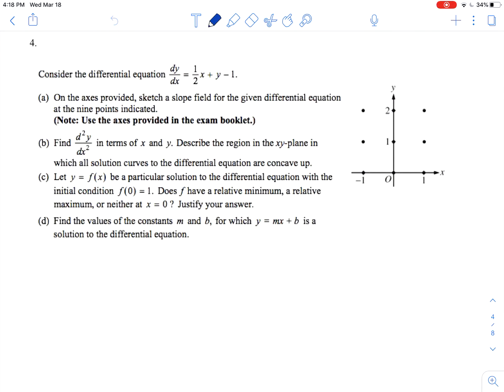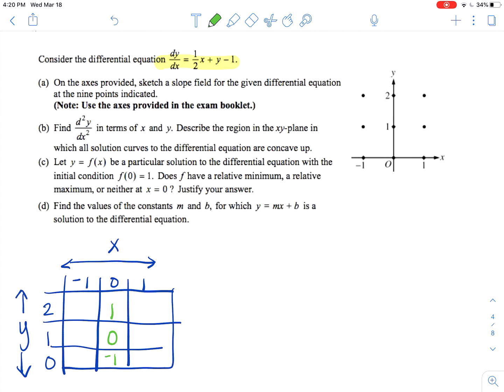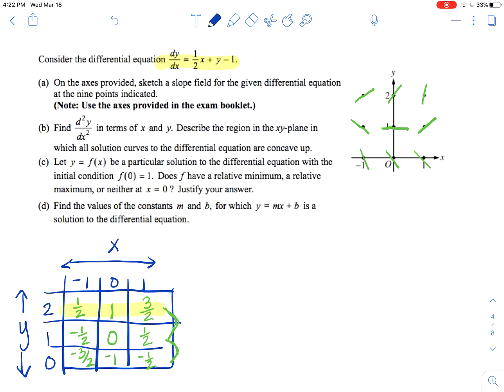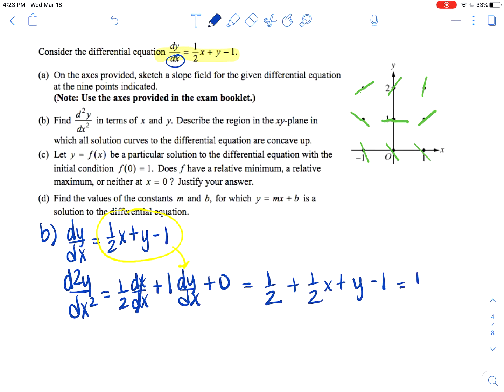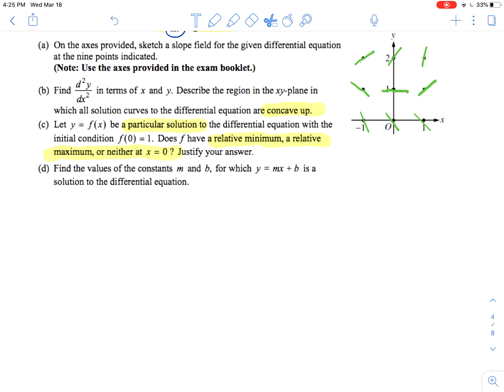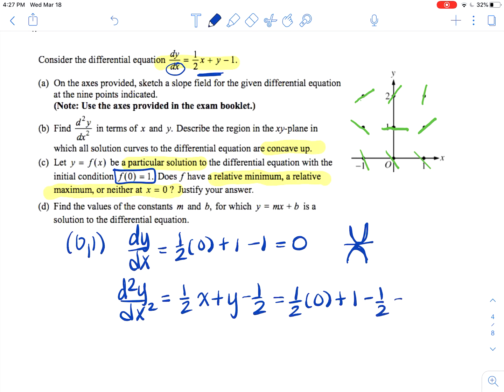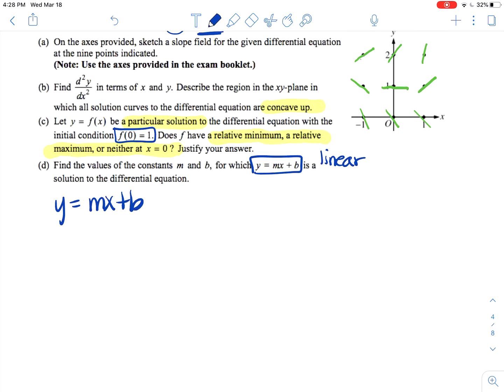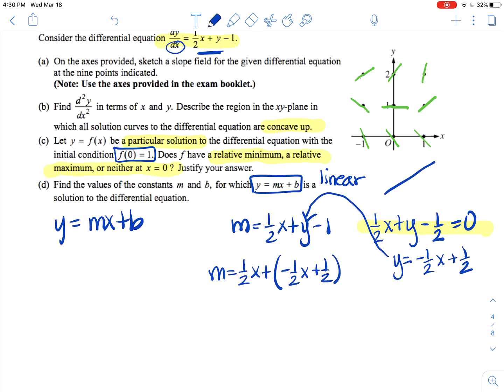Differential Equations: Extended Response Day 2